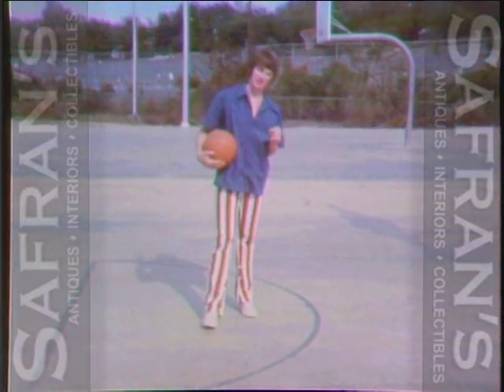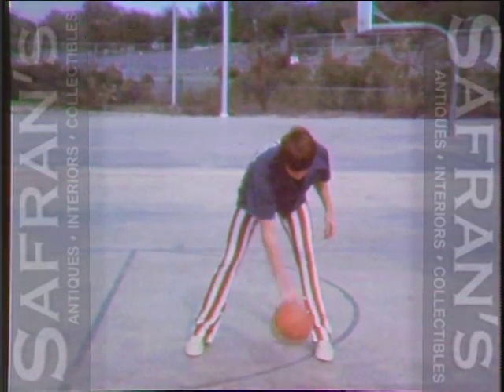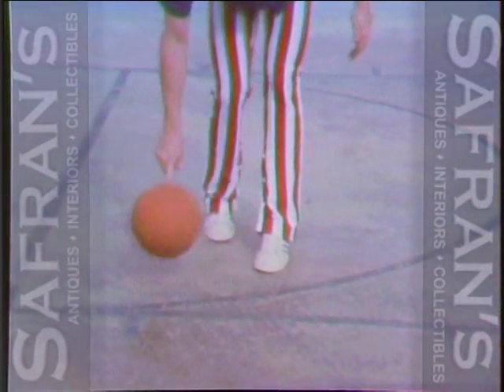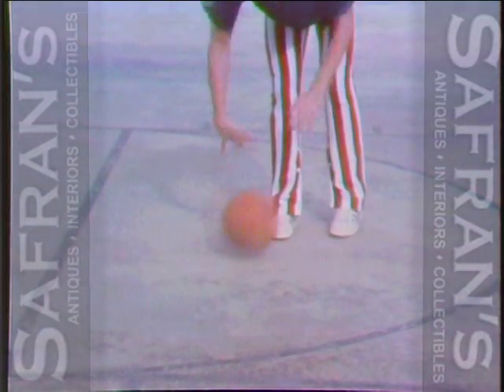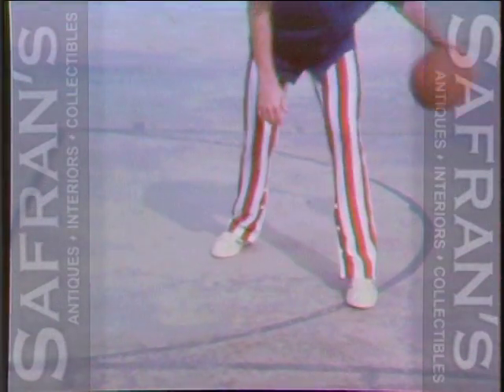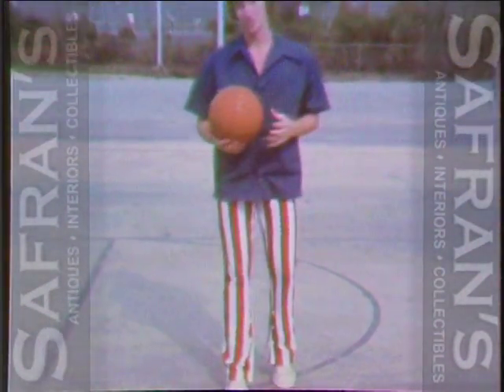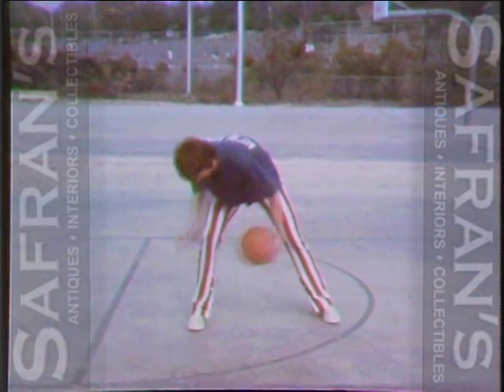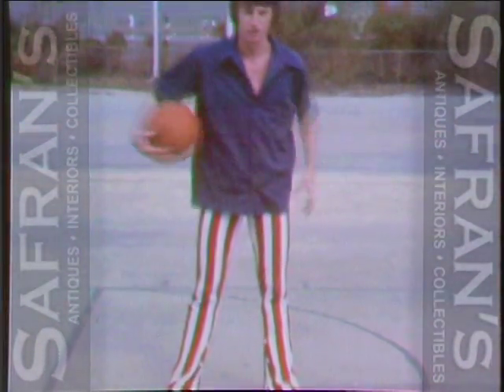USC Gamecocks Basketball Legend John Roche Teaches How To Dribble A Basketball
This short segment features former USC Gamecocks Hall of Fame basketball legend John Roche teaching some fundamentals on dribbling a basketball. This video was recorded while John was playing for the New York Nets of the ABA and appears to have been filmed in Columbia, S.C. While at the University of South Carolina, Roche was twice named the ACC Basketball Player of the Year and was second in the voting in his other varsity year. Roche was named an All-American and Academic All-American basketball player in 1970 and 1971. John Roche was named the 20th best player in the history of the Atlantic Coast Conference on its 50 year anniversary team.